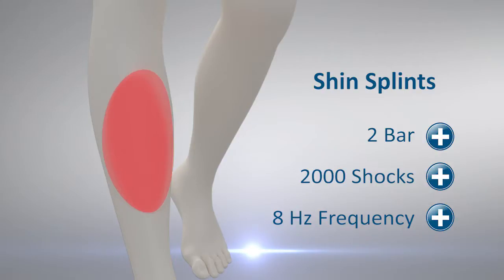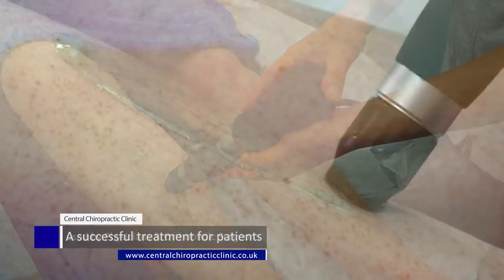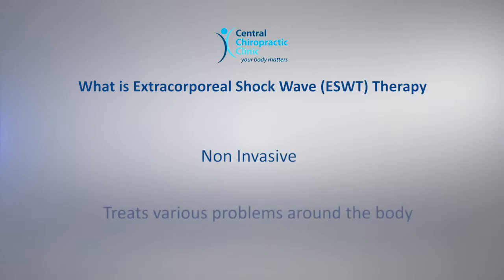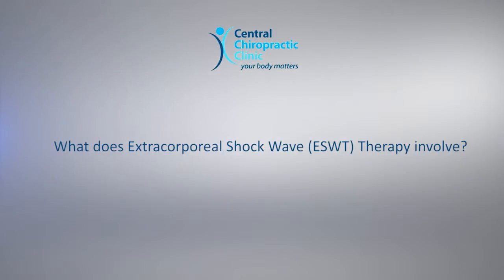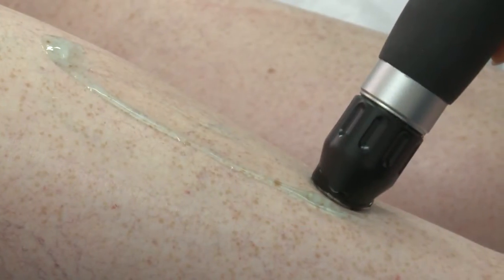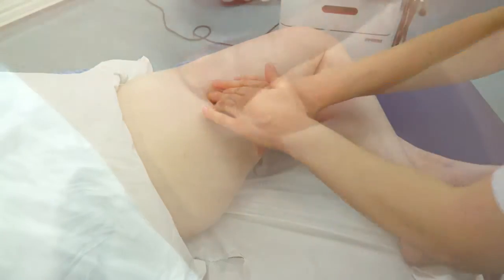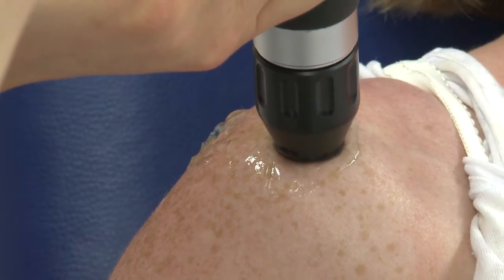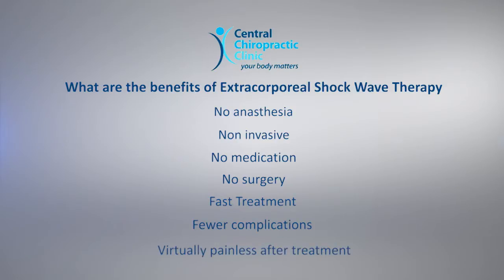Shockwave Therapy for Shin Splints or Medial Tibial Stress Syndrome.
Focused VS Radial Shockwave Therapy for Shin Splints or Medial Tibial Stress Syndrome, .

Both Focused and Radial may be administered at Central chiropractic clinic.

Focused Shockwave Therapy modalities have been used in improving men's sexual health for many years and because of their precision in treatment and patient comfort, it's now becoming a popular treatment option.

Compared to Radial waves, Focused Shockwave Therapy is able to provide a deeper and much-focused penetration allowing it to treat any issues that are affecting the deep tissues within the body.

Focused Shockwave therapy is a highly focused form of treatment that uses acoustic waves to target the affected area.

Focused Shockwave should be used in treating chronic conditions Such as  Achilles Tendinitis  Tendinitis, Bursitis, Sports Injuries, Ligaments, Tendons, Hamstring, Strains, and Tears,  Plantar fasciitis, Heel spurs, Achilles Tendinitis, Dupuytren's contracture, Carpal Tunnel Syndrome, Repetitive Strain RSI.

Focused Shockwave Therapy treats nearly all area's of the body Neck, Shoulder, Elbow, Wrist  Hands,

It is a non-surgical treatment that is proven to be safe and effective for a range of conditions such as ED. It's also effective at preventing erectile conditions in the future.